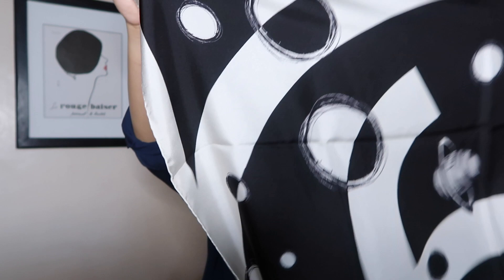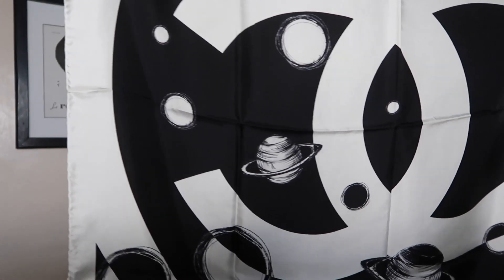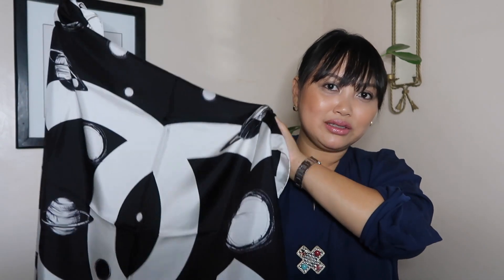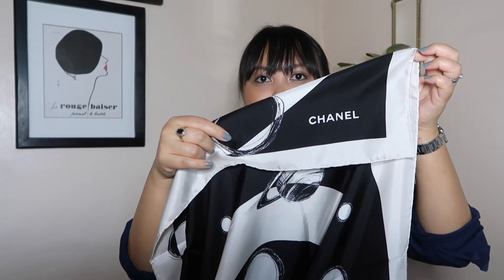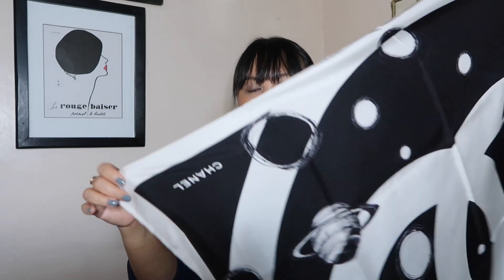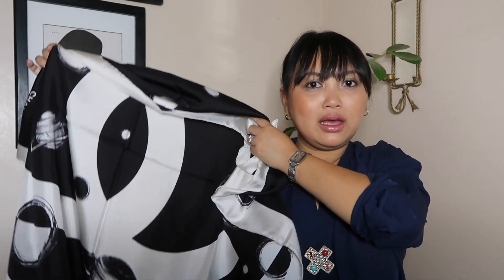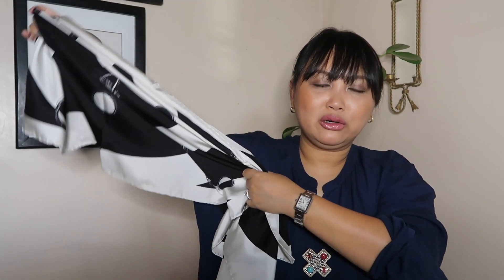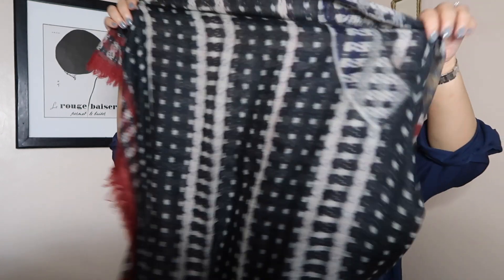CHANEL Scarf Collection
Another collection video, this time I'm showing you all my Chanel scarves. y collection consists of only 3 items, but I love the.